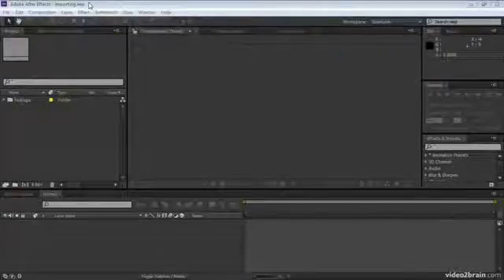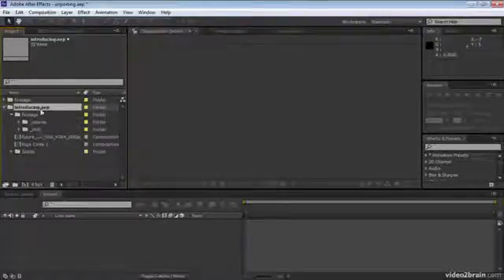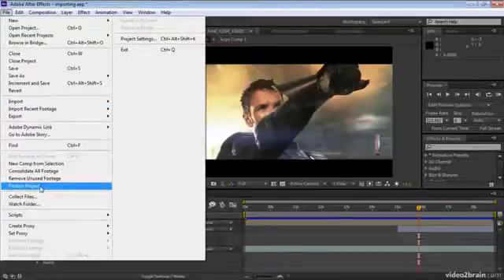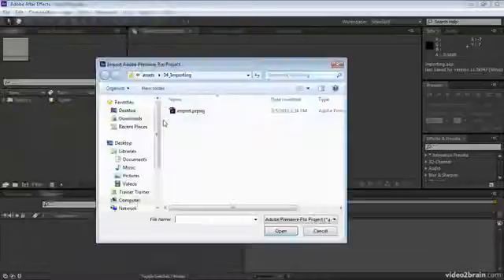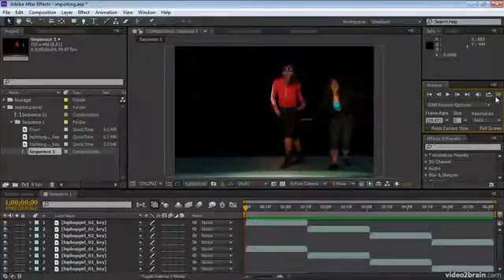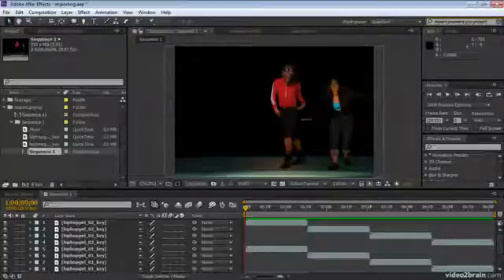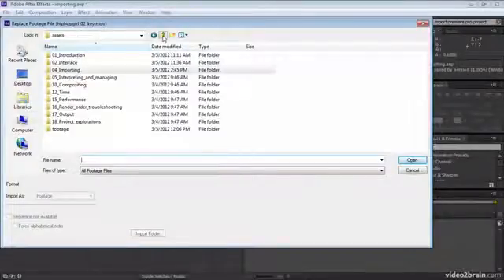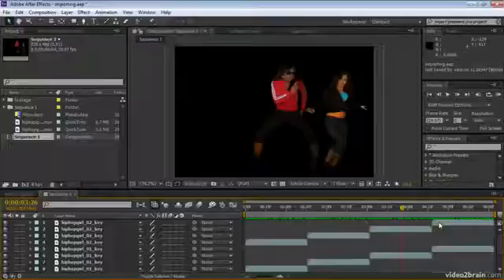22 After Effects CC Tutorial 04 Importing Footage 4 4